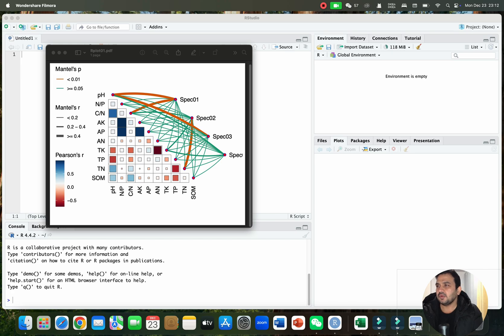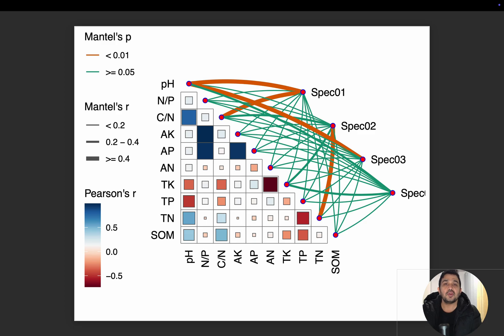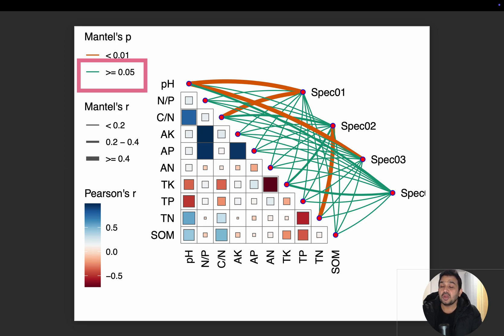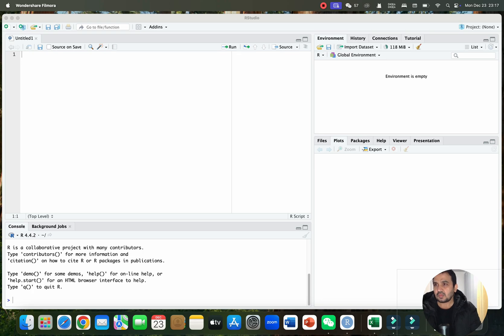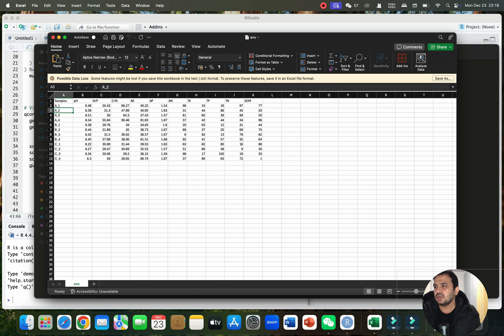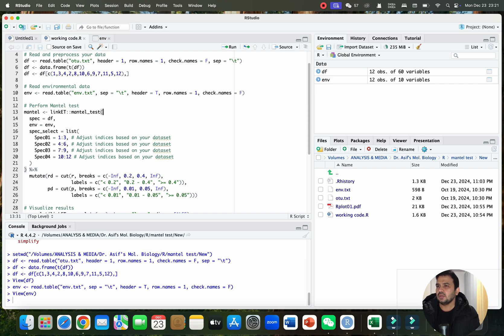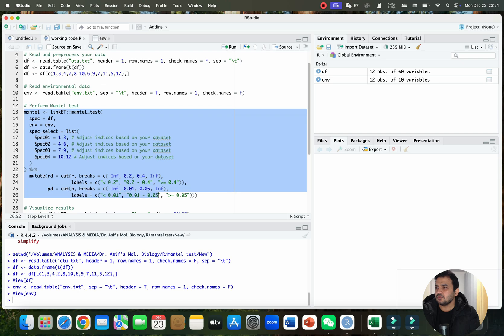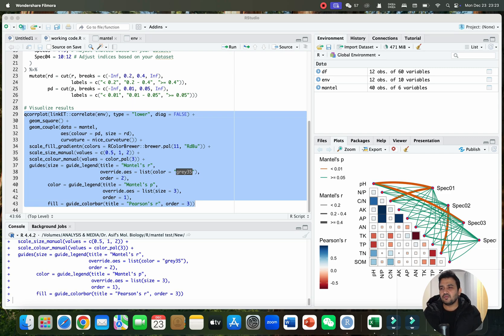How to draw and interpret the Partial Mantel's test?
In this video, I demonstrate how to interpret the results of the Mantel test, which assesses the correlation between two distance matrices. I also explain how to draw and visualize the Mantel test results, highlighting their significance in understanding relationships between genetic and environmental data.

→ Learn R with Dr. Asif. Biology:    • Learn R with Dr. Asif

→ Tips to improve Science Writing skills :    • Tips to improve Science Writing skills

→ Designing plots with web-based tools:    • Designing plots with web-based tools

→ Interpretation of Transcriptomics, Proteomics and metabolomics :

 → Phylogenetic analysis:    • Phylogenetic analysis

 → Experiment Tutorials:    • Hands on performing experimental skills

★🔴 IMPORTANT LINKS 🔴★
→ Book a session with Dr. Asif: forms.gle/aEVUtAzrbSHxeN659